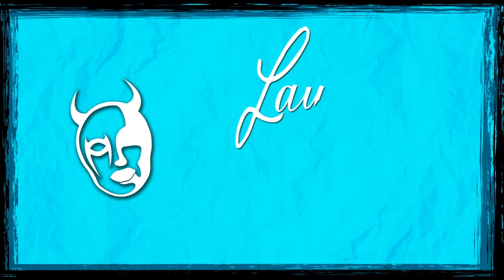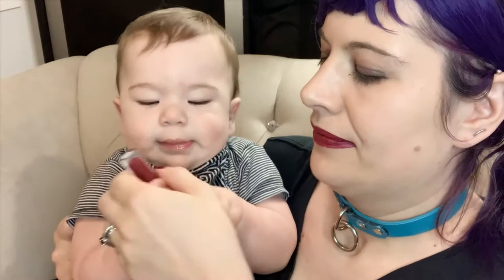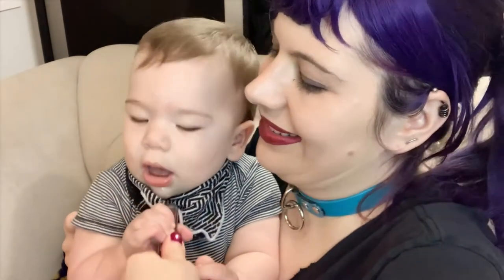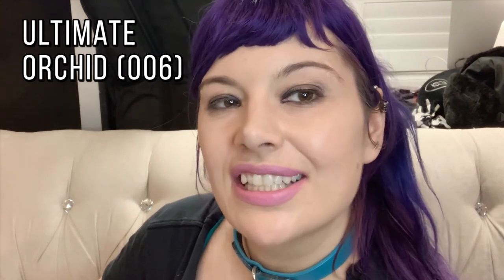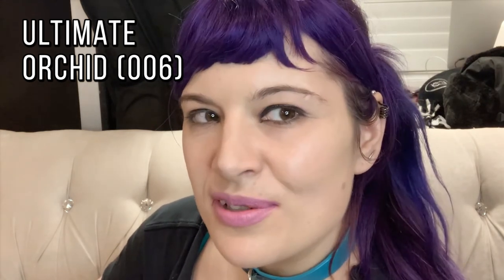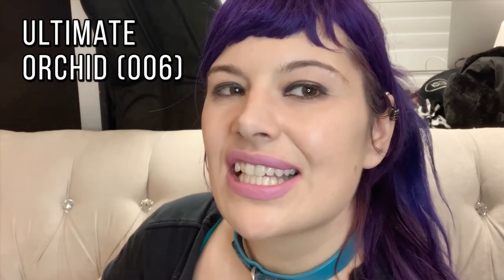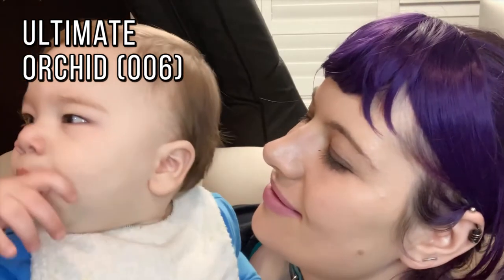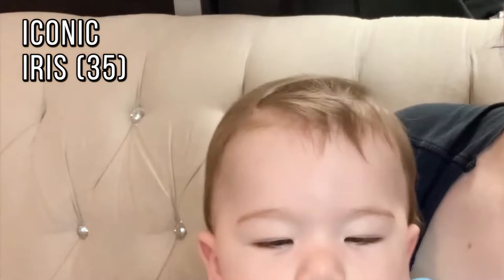Revlon Colorstay Ultimate Liquid Lipstick Swatches & Lipstick Kiss Test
I think this is the OG of liquid lipsticks as it is the first one I remember trying. I remember being amazed at how food proof it was and how long lasting it was. The only cons I find with these liquid lipsticks is that they are not very buildable, meaning you can do a couple layers but you can’t keep layering/building it on until it is opaque because then it will get crumbly. It also doesn’t “age” very well. It starts crumbling and drying up in the tube after the recommended self life of 18 months. I do wear liquid lipstick as long as I can and some formulas wear well for years, but this is not one of them.

Claims:
24 hours
Food proof

Revlon ColorStay Ultimate Liquid Lipstick delivers up to 24 hours of color in 1 step. Enjoy beautiful, food-proof, liquid lipcolor, no topcoat required. Look and feel beautiful in this liquid lipstick that stays on and gives you lightweight, comfortable wear with a soft satin finish. Available in 12 full-color shades.

Drugstore brand $8-13 roughly depending if it’s on sale.

Colours swatched & Kiss tested:

Brilliant Bordeaux (40) (01:59)
Ultimate Orchid (006) (02:18)
Iconic Iris (35) (03:12)
Vigorous Violet (008) (03:25)